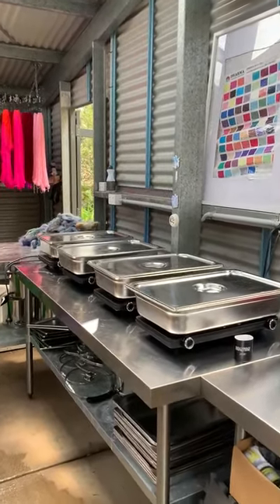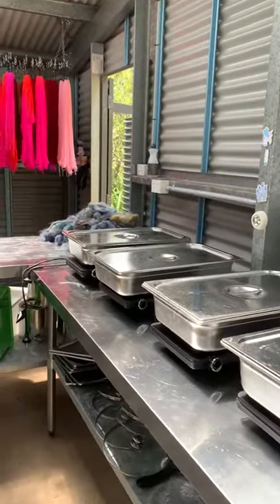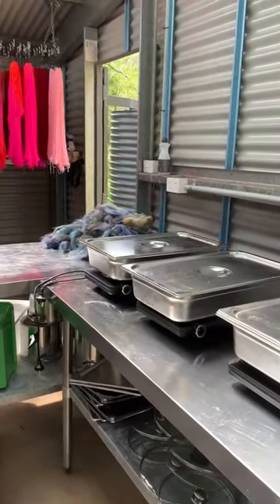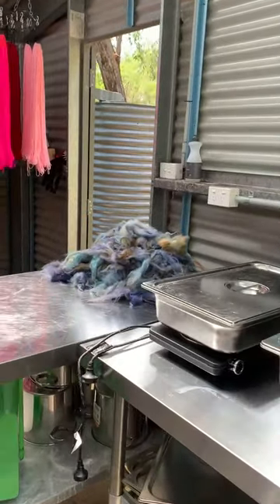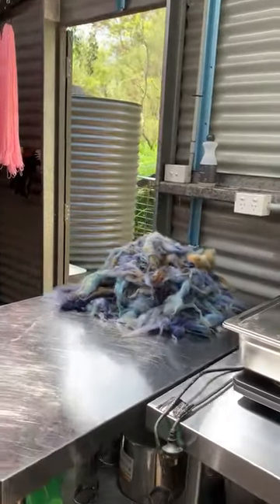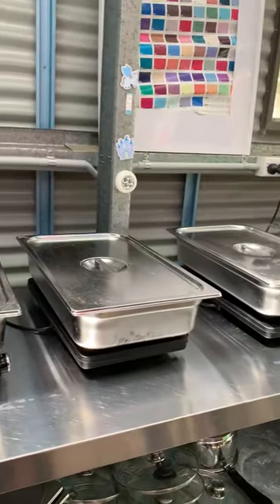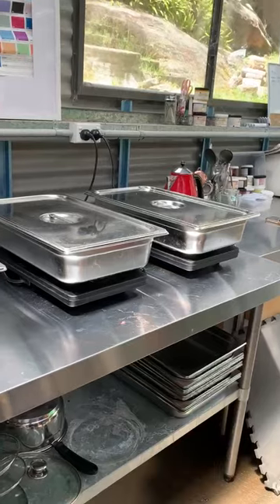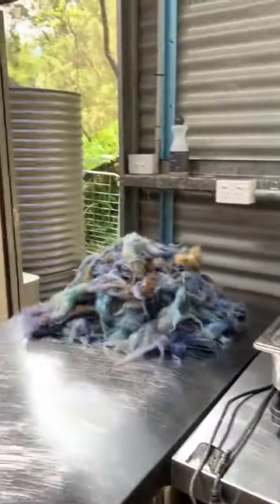The Big Wool Show 2022 - Hodgepodge Skeins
Kaz from Hodgepodge Skeins shows us her cute dye studio, located in the picturesque Blue Mountains!

Kaz will have lots of goodies on offer for The Big Wool Show this year so make sure you check out her stall on 12 & 13 November